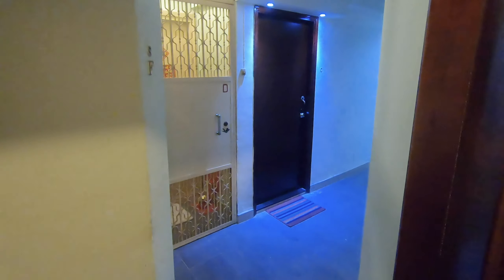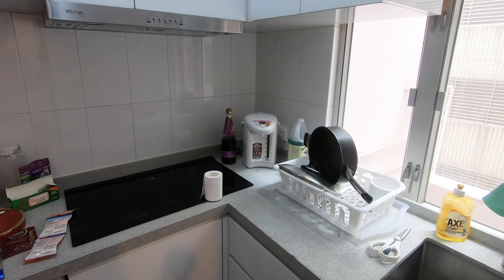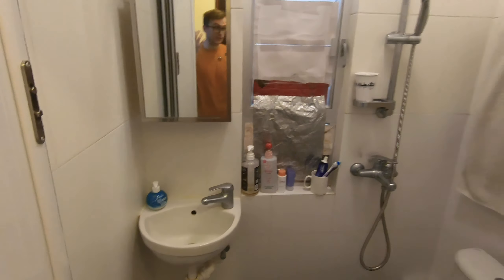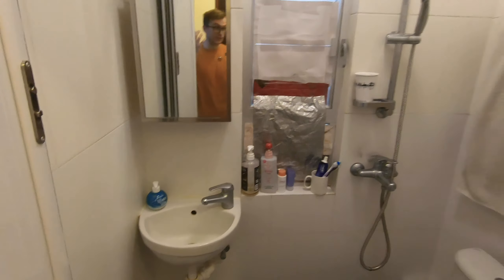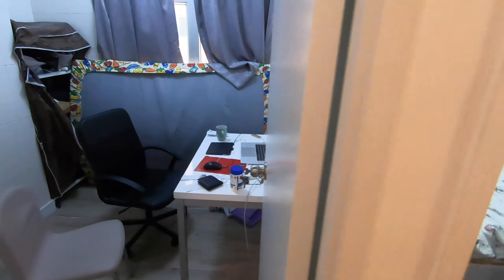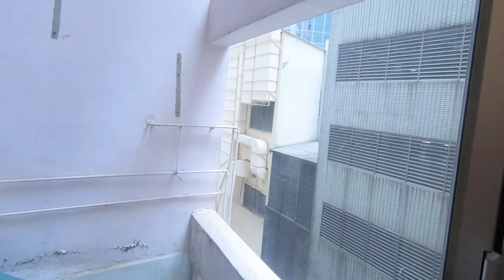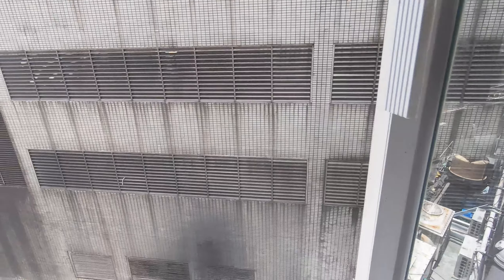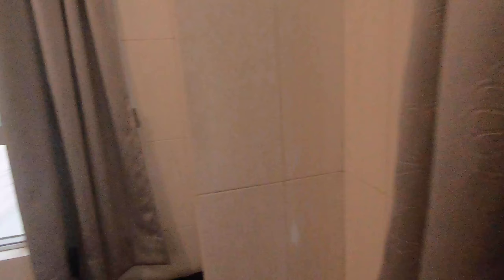What gives you 1 000 000 USD in Hong Kong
It's not 100% precise video. But I just wanted to share what gives you range of the flats you'd be looking at in Hong Kong Island having million USD. Average price in Hong Kong island per square foot is over 2000USD sq.ft.